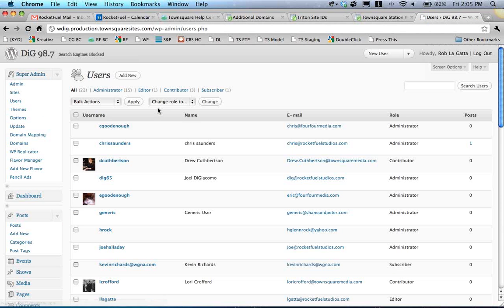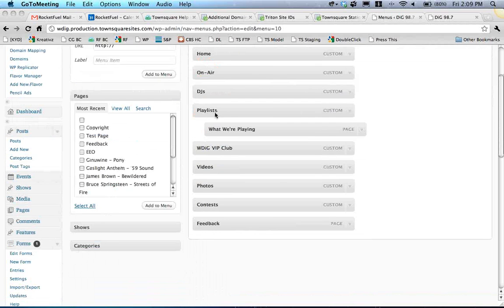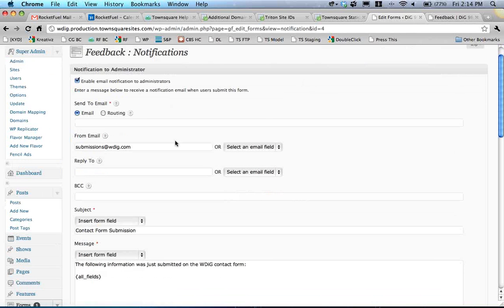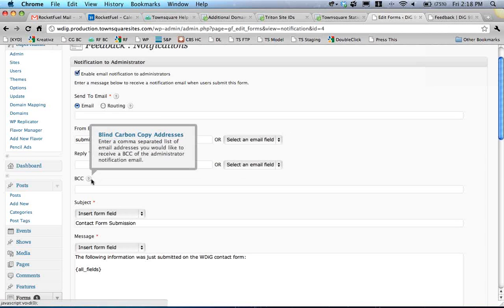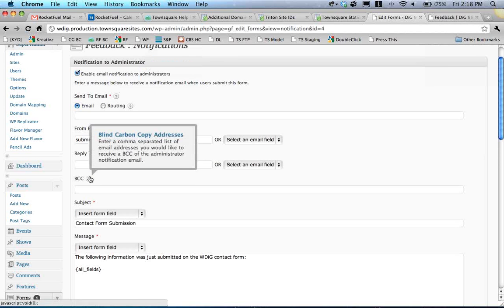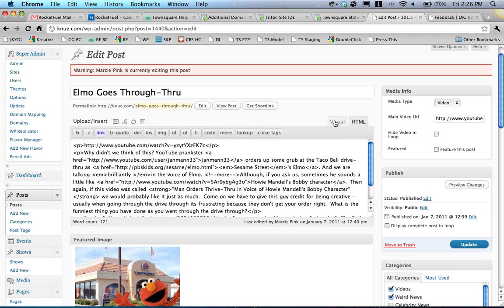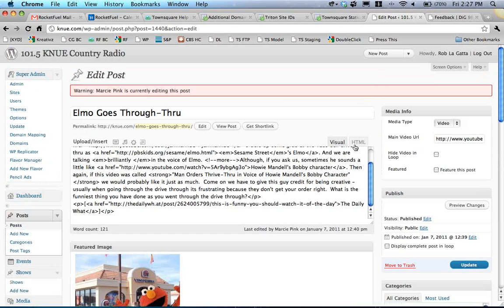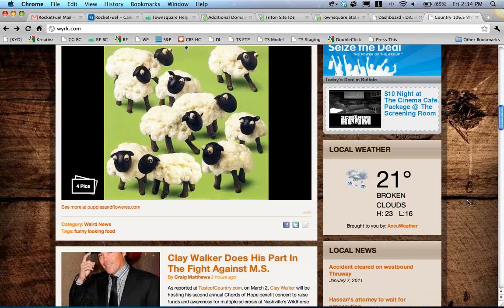2011 01 07 14 02 DPD Training Webinar